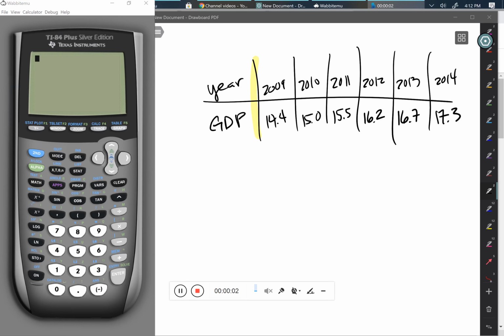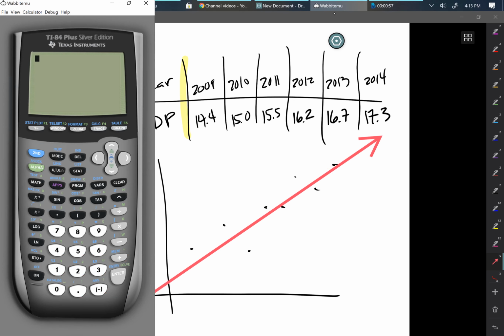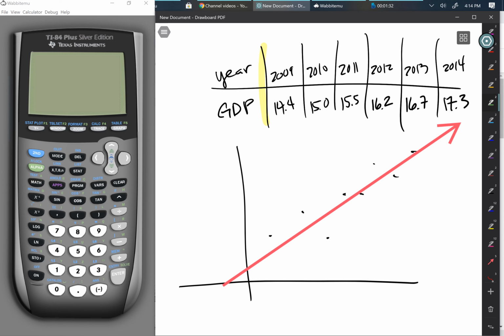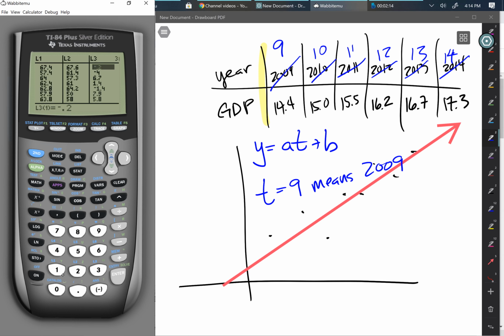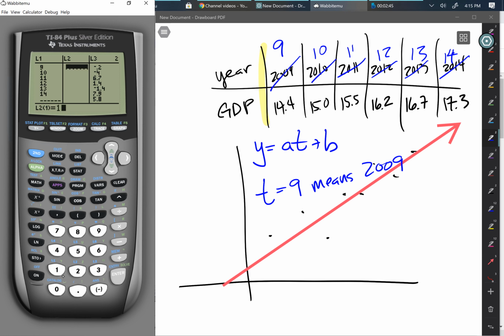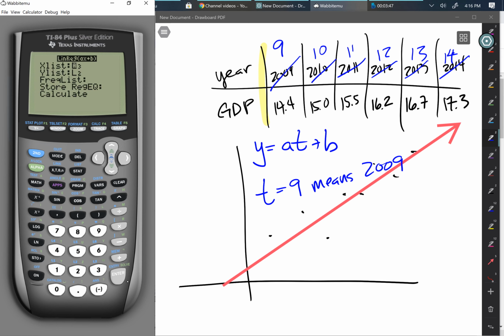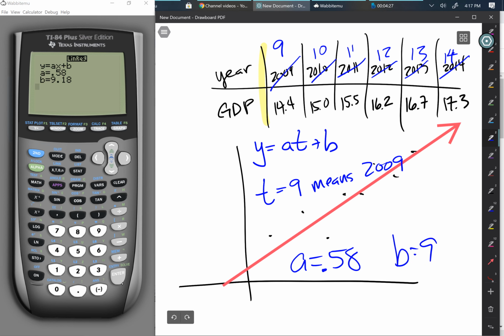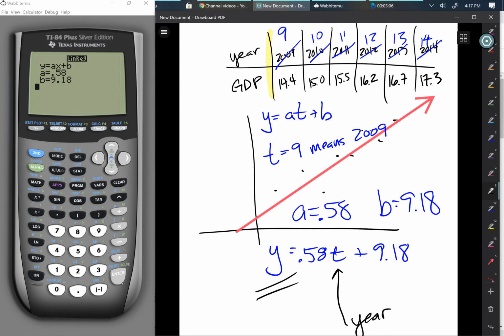mat 220 s 1 1 regression extra help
This is a short video on how to find a regression equation using your TI calc.